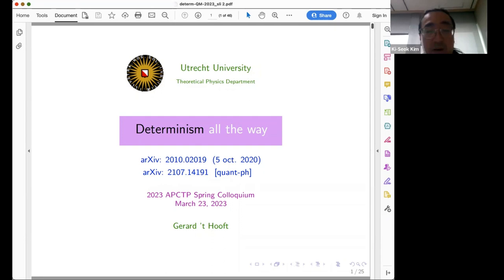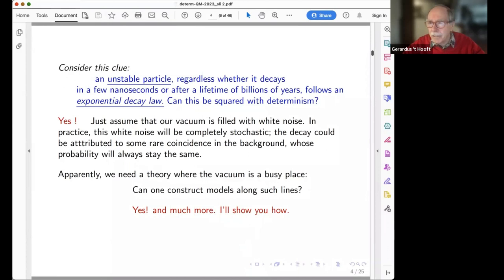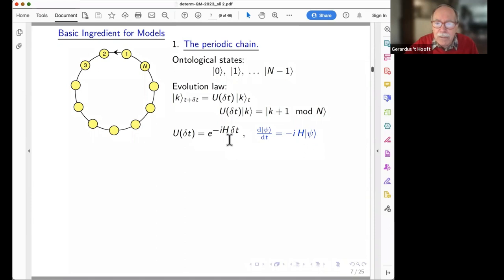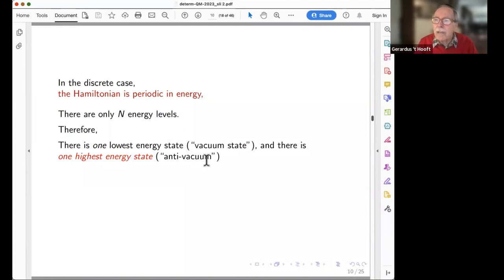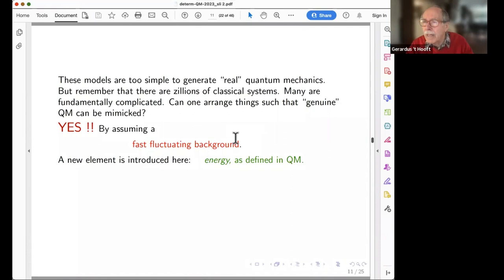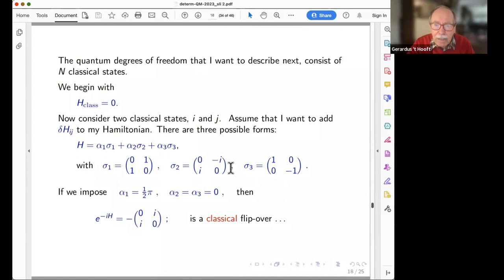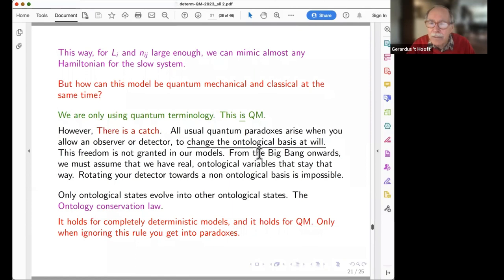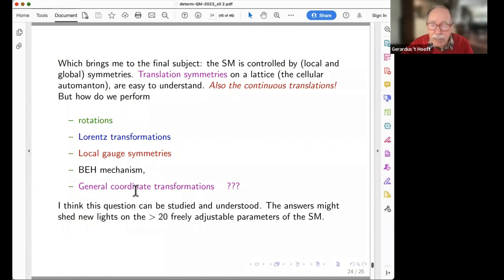[2023 APCTP Spring Colloquium] Determinism all the way | Prof. Gerard 't Hooft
Speaker: Prof. Gerard 't Hooft

Usually quantum mechanics is said to require an entirely nonclassical way of thinking about what it is that the theory describes. Bell's theorem and the CHSH inequalities seem to imply that there is no ontological or local description of fields or particles that can reproduce its equations, unless one assumes an absurd sort of conspiracy or "superdeterminism". In the lecture, it will be shown that this is not exactly true. If one boldly assumes that all physical equations are as classical as Newton's equations or those of Maxwell, and furthermore the variables are discrete, then one can reproduce exactly the probability distributions predicted by the Schrödinger equation.

Non-commutativity is caused by hidden variables that move too fast to be precisely recorded.

This leaves us to explain why quantum mechanics generates so many apparent paradoxes. This is where "conservation of ontology." enters. We must assume "determinism all the way".